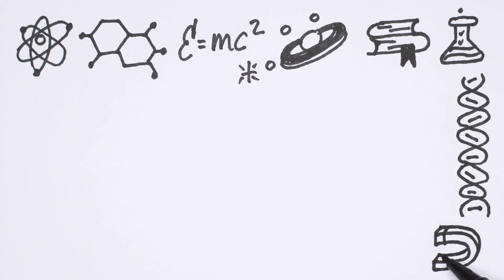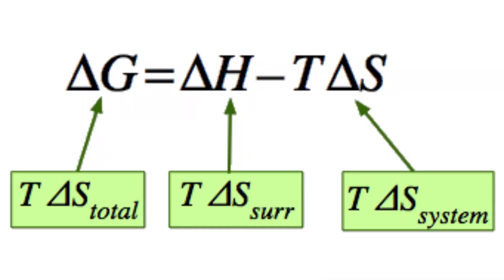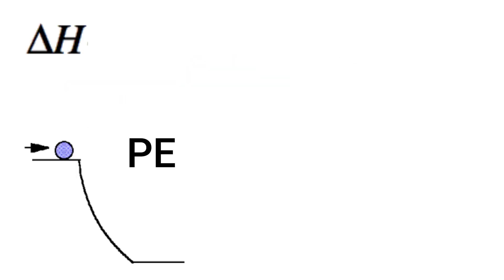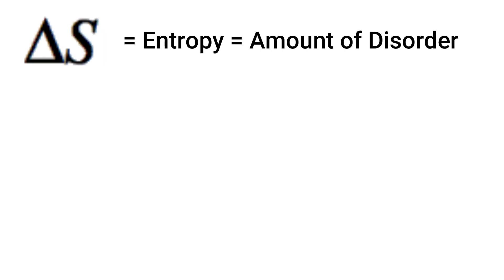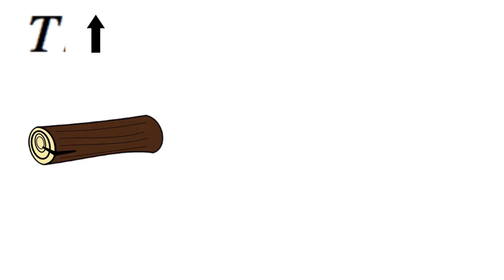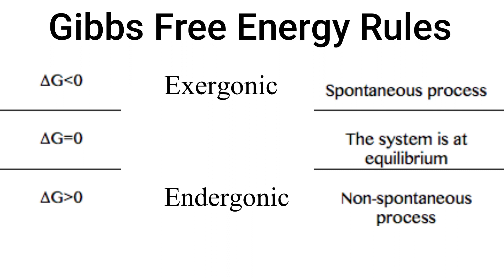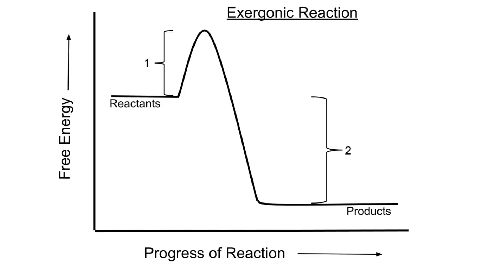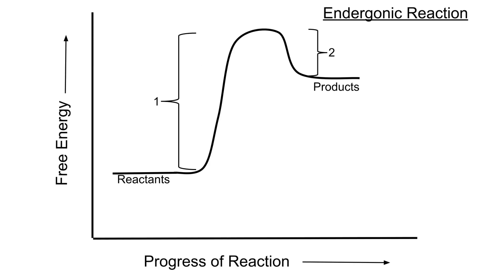Gibbs Free Energy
In this video, we will walk through Gibbs Free Energy and explain free energy diagrams.